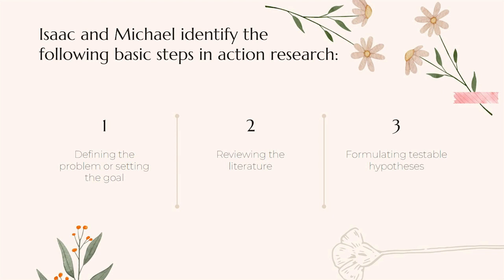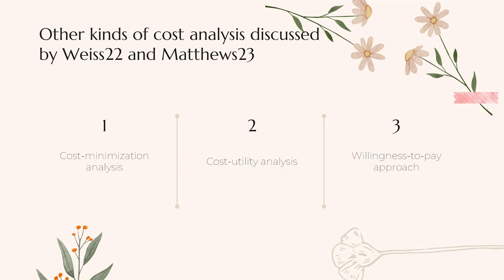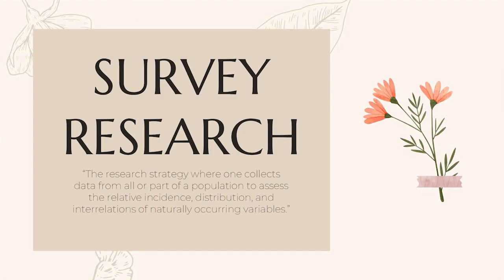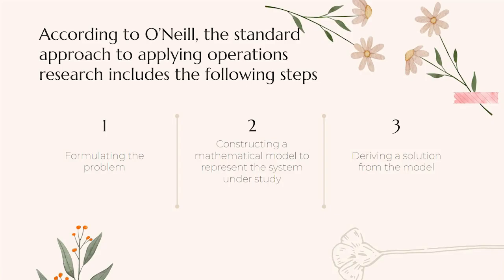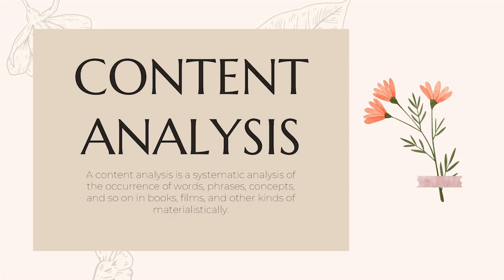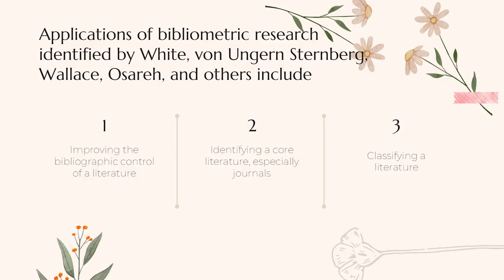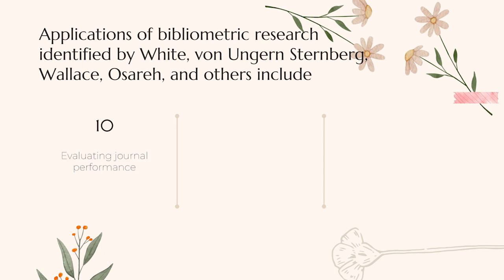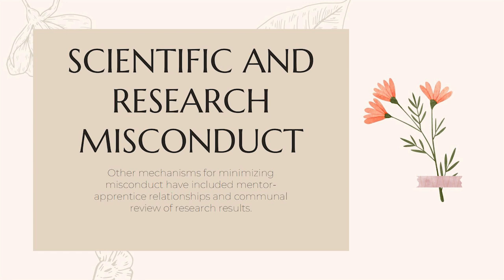Chapter 3 - Selecting Research Method Video